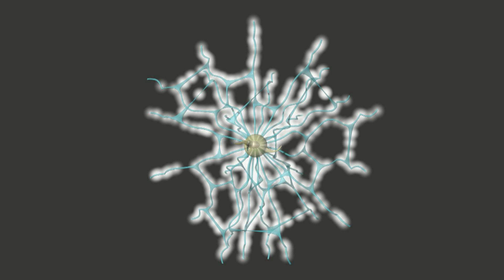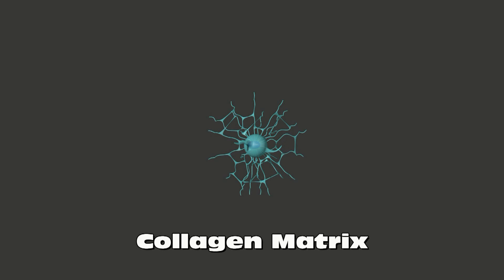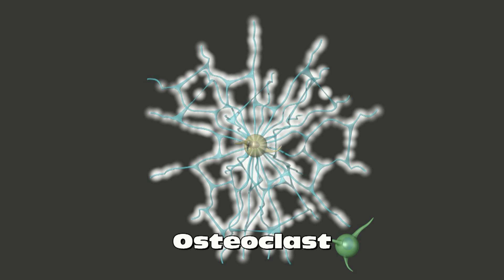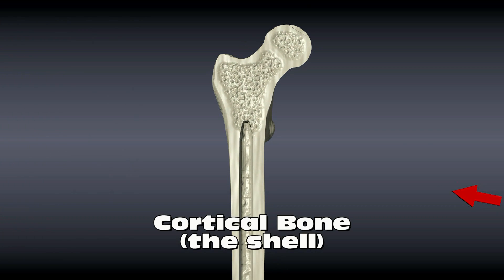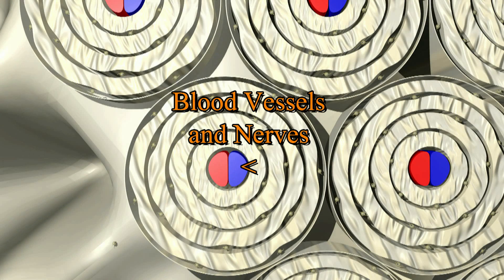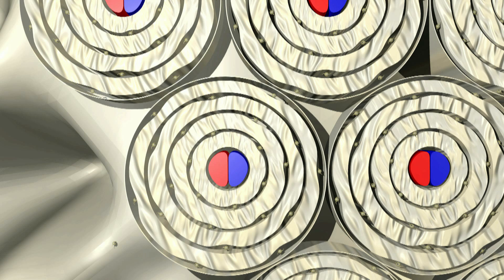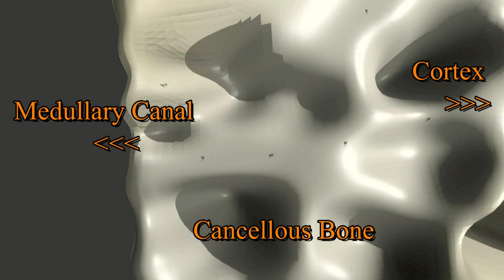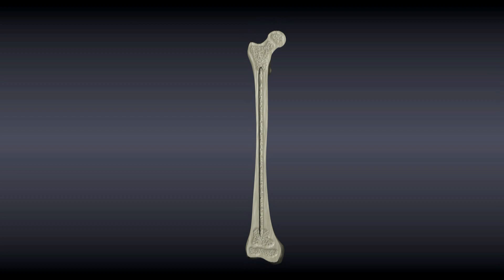Bone Histology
An animated description of the composition of bones.